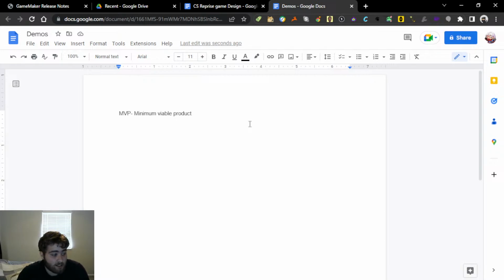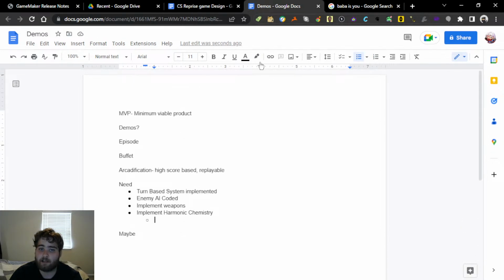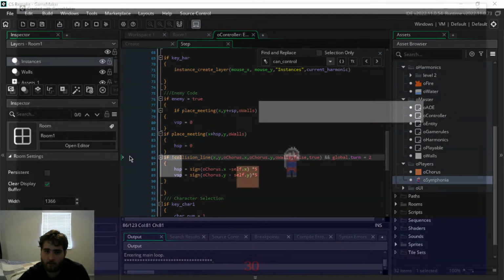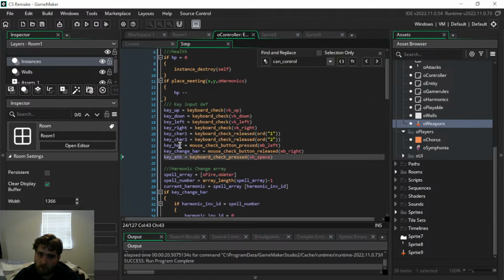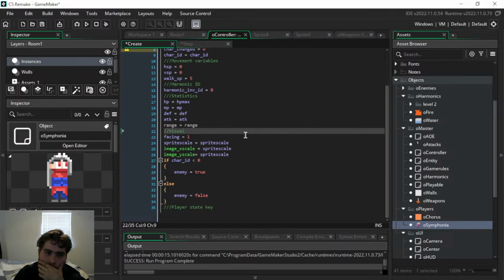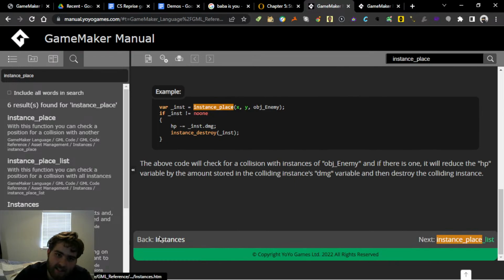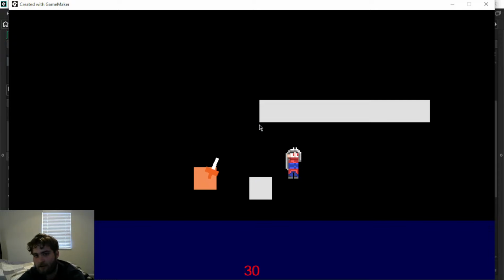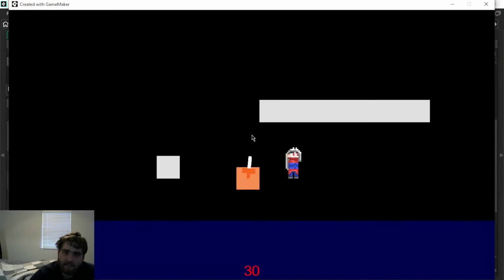Development Stream Episode 5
Turnbased battle system and A little bit of documentation work. Let's see how to concept a demo.